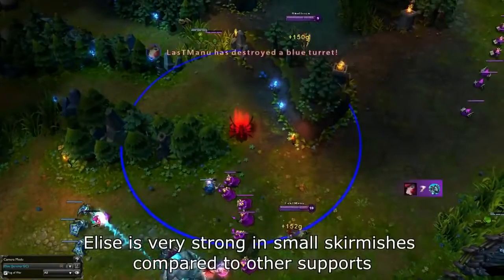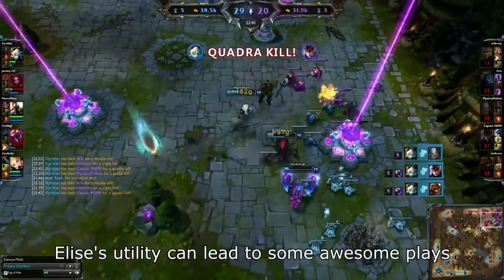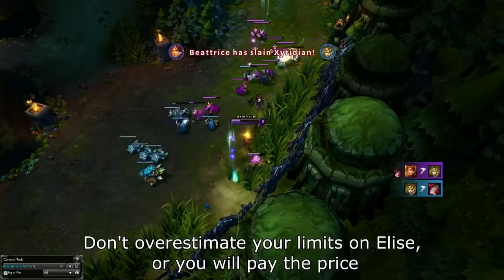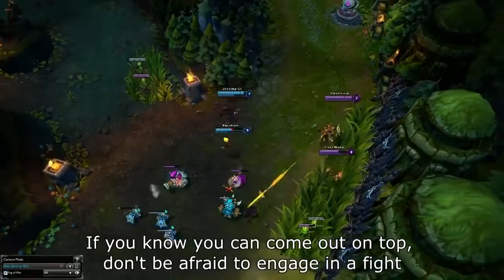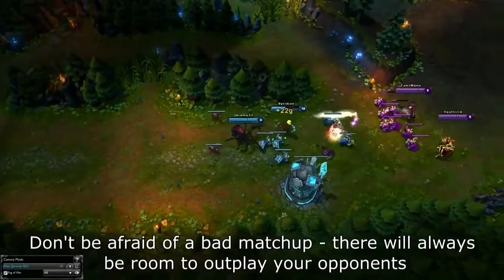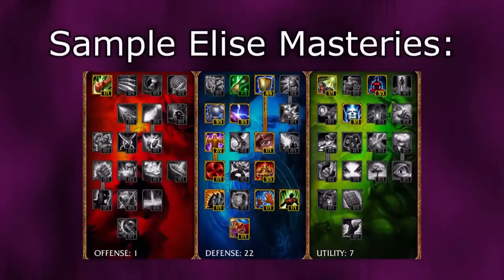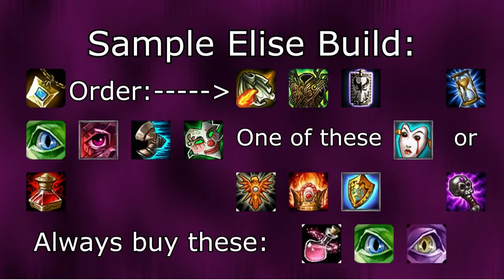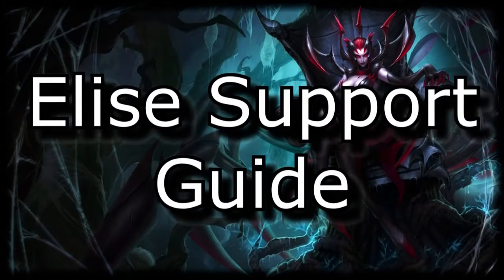Elise Support Champion Guide League of Legends LoL